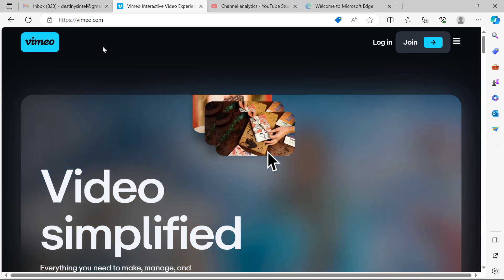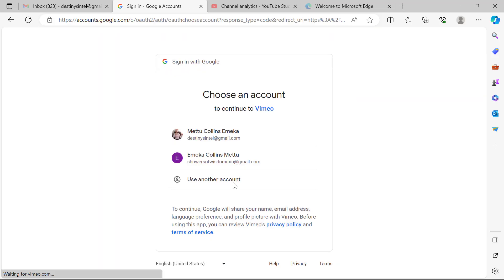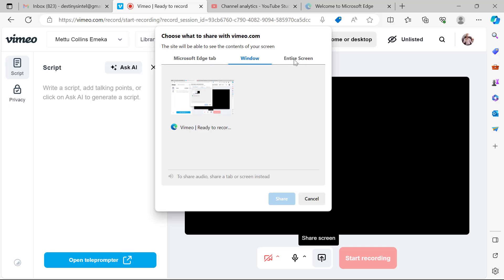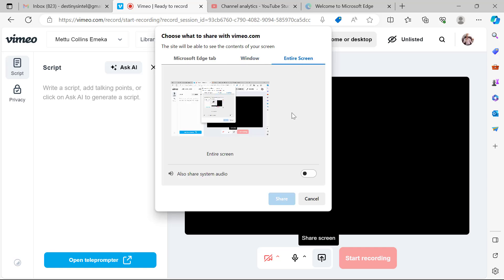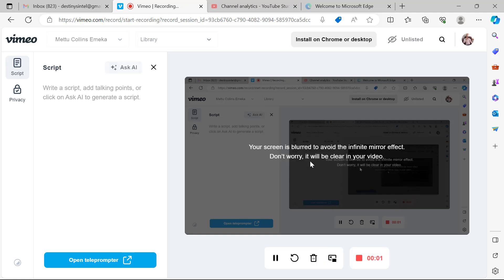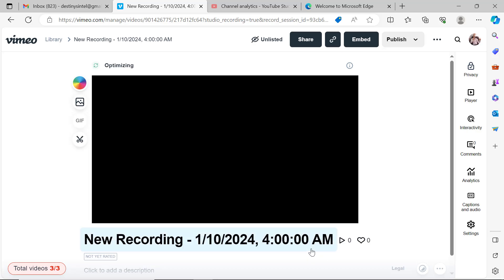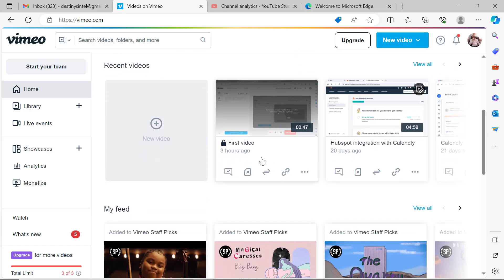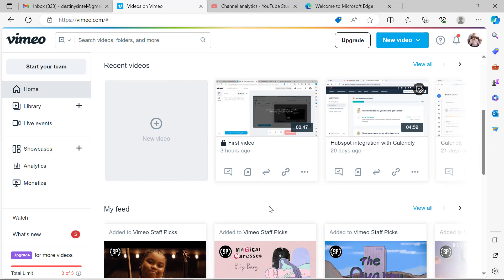How to make screen recording on VIMEO (Beginners approach)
Vimeo is an online video hosting, sharing, and services platform that allows users to upload and promote videos on an ad-free basis. Vimeo is different from YouTube in that it focuses on the delivery of high-definition video across a range of devices